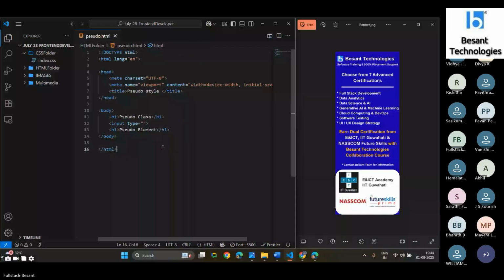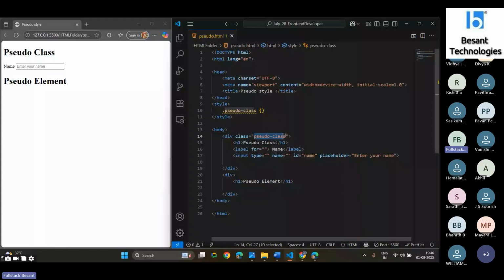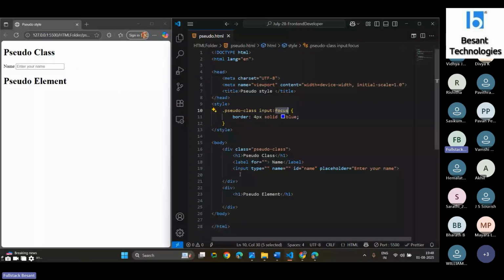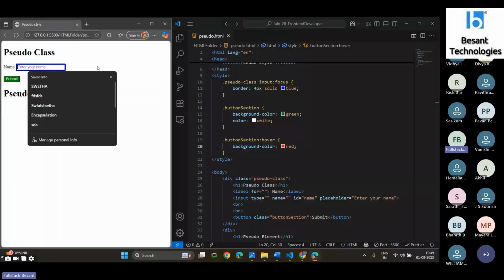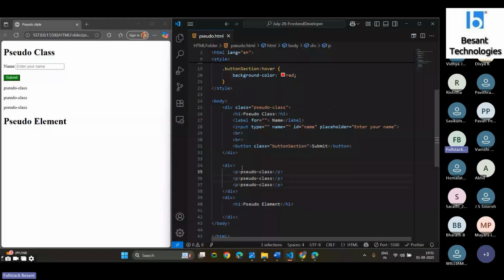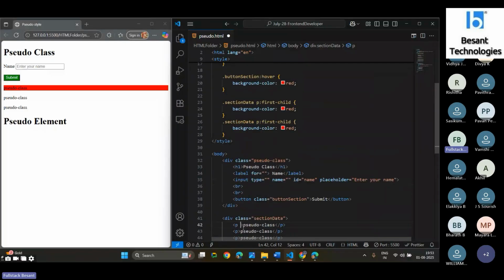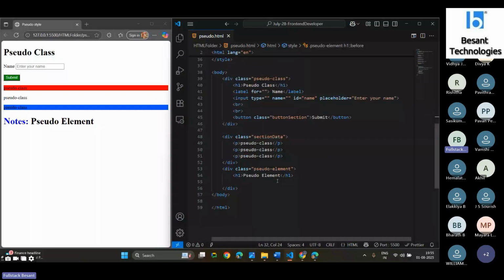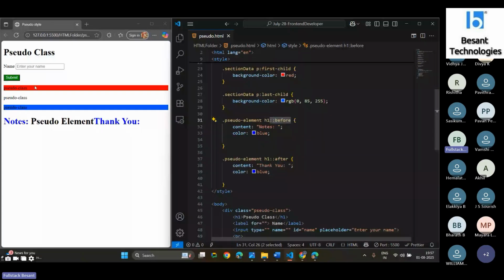Frontend Developer Tutorial: CSS Pseudo-classes vs Pseudo-elements | Besant Technologies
Welcome to Besant Technologies Official YouTube Channel 🎓

In this session, we will explore one of the most important concepts in Frontend Development – CSS Pseudo-classes & Pseudo-elements. These are essential tools every web developer should master to build modern, interactive, and visually appealing websites.

🔑 What you will learn in this video:

1️⃣ CSS Pseudo-classes
What are pseudo-classes?
Common pseudo-classes: :hover, :focus, :active, :visited, :nth-child()
Real-time examples to style links, buttons, and forms

2️⃣ CSS Pseudo-elements
What are pseudo-elements?
Popular pseudo-elements: ::before, ::after, ::first-line, ::first-letter, ::selection
How to add decorative content without changing HTML structure

3️⃣ Pseudo-classes vs. Pseudo-elements
Key differences and when to use each
Practical coding examples for web pages
4️⃣ Hands-on Demo
Hover effects on buttons
Highlighting specific text with pseudo-elements
Creative designs using ::before and ::after

✅ Government-Recognized Certifications